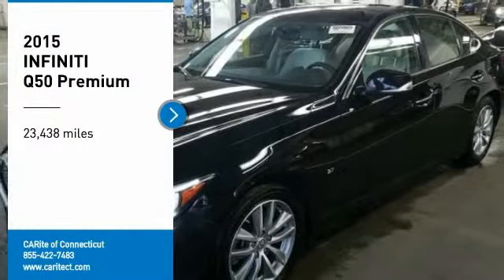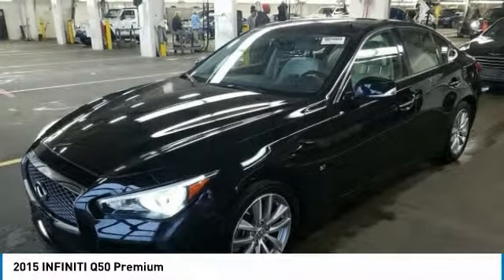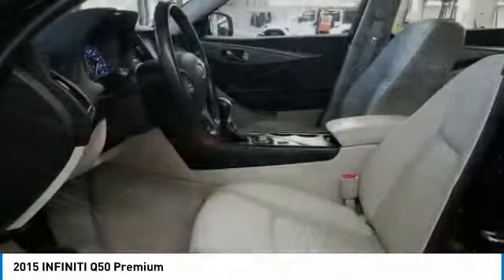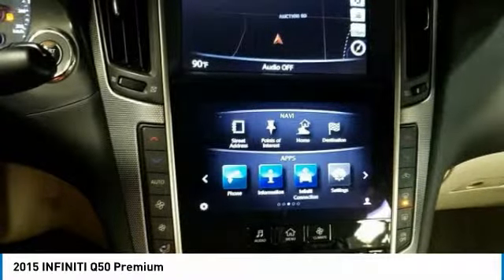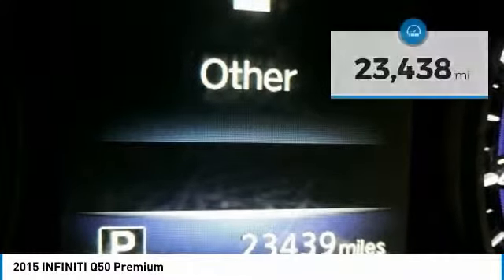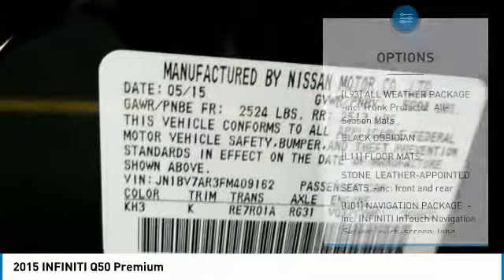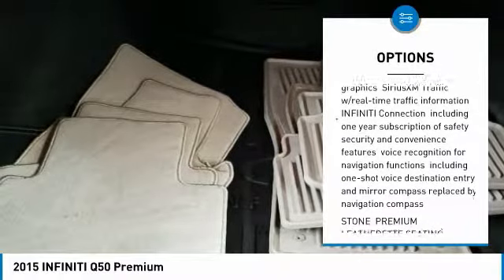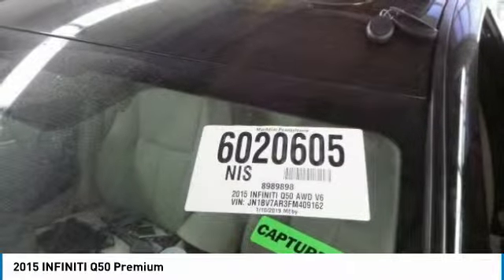2015 INFINITI Q50 409162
2015 INFINITI Q50 Windsor Locks, CT
Stock# 409162

You'll love this 2015 INFINITI Q50. This is a car you'll want to take home. With 23438 miles, it features Automatic transmission and an exterior color of Black Obsidian. Call us and be the first to open the car door today!